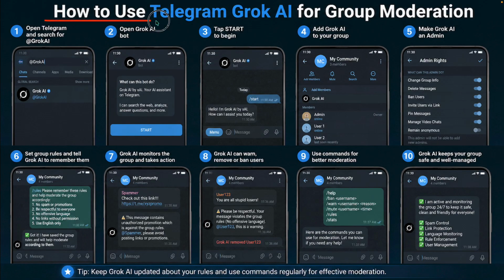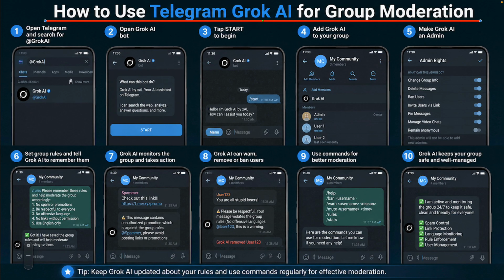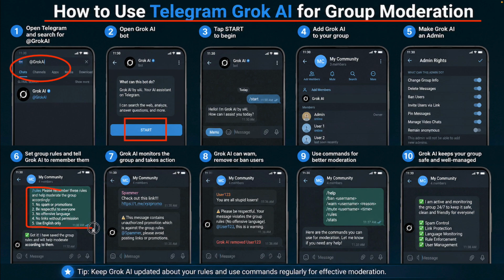How to Use Telegram Grok AI for Group Moderation !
In this video, you'll learn how to use Grok AI inside Telegram to help manage and moderate your group chats more efficiently. If you use Telegram for community building or team communication, this AI tool can assist in maintaining order, enforcing rules, and improving overall engagement.

We walk through the process of opening Telegram, searching for Grok AI (Gro AI), and activating the bot before adding it to your group. Once inside, you can assign it admin permissions so it can participate in managing conversations effectively.

The tutorial also explains how Grok AI can help enforce group rules, encourage respectful communication, and even respond to moderation commands like help, mute, warn, or ban depending on the setup. This makes it a powerful assistant for large or active communities.

Whether you're running a small chat group or a large online community, this guide will help you understand how to use Telegram Grok AI for smarter group moderation in 2026.